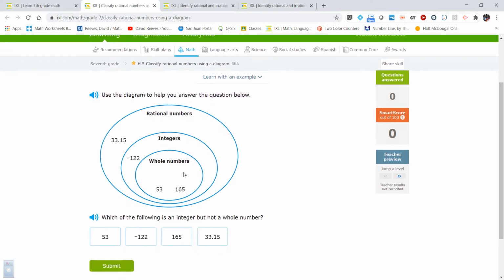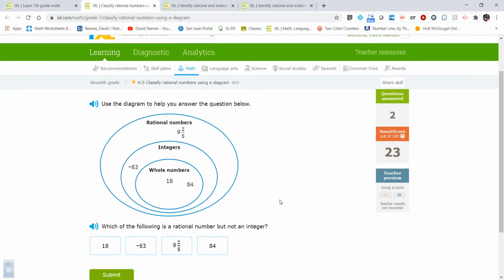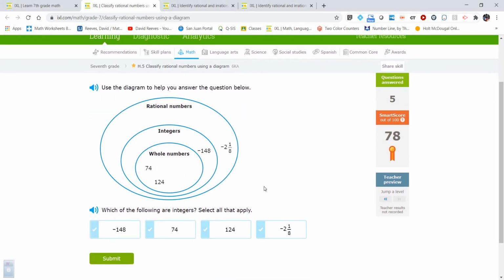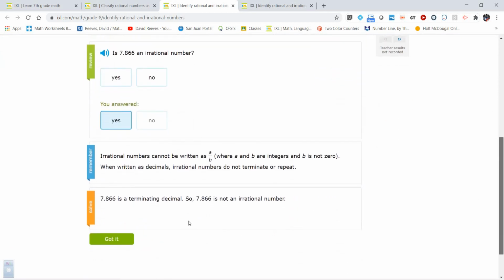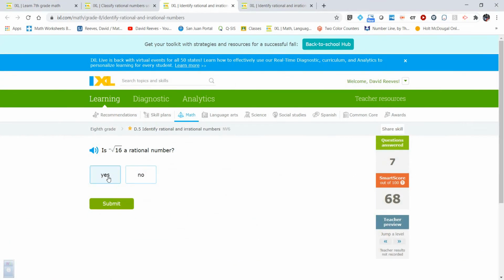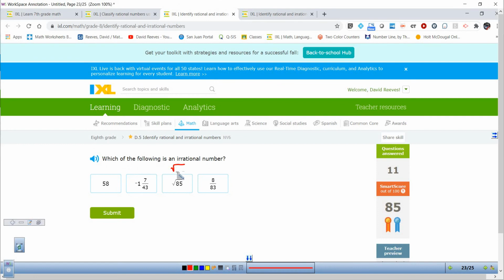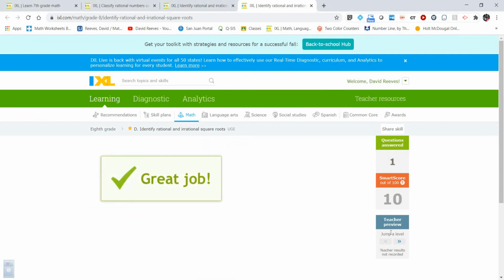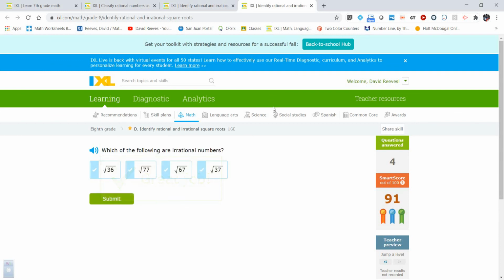IXL Practice Classifying Numbers